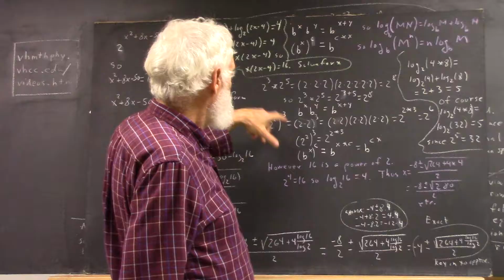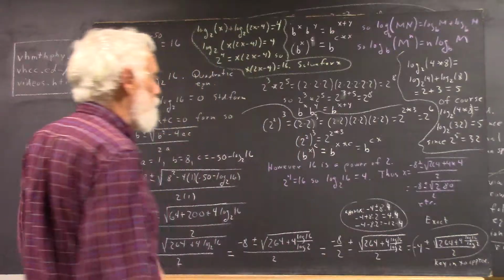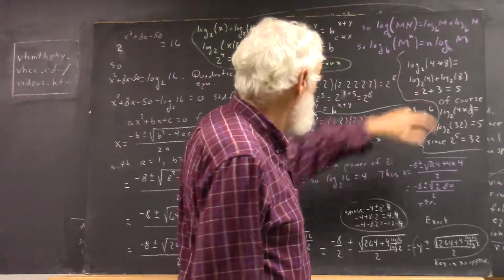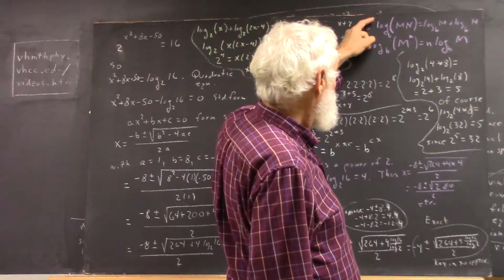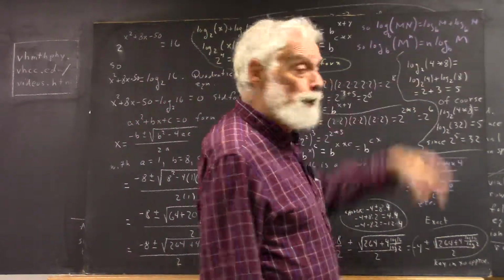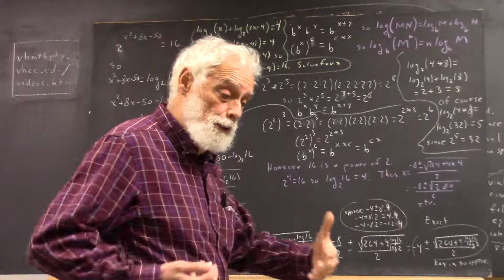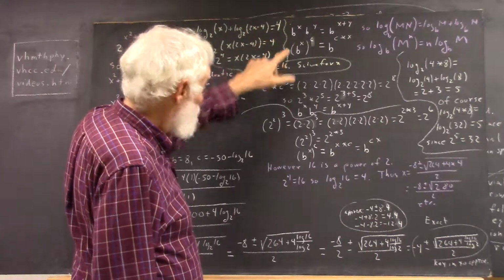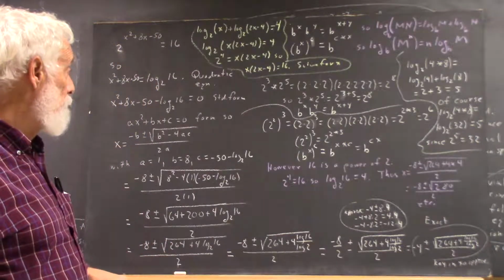dagmcr 0863 applying properties of logs to simplify logarithmic equation so it can be converted to e